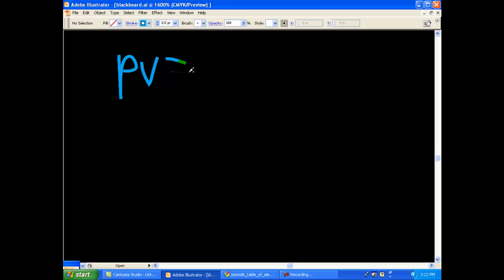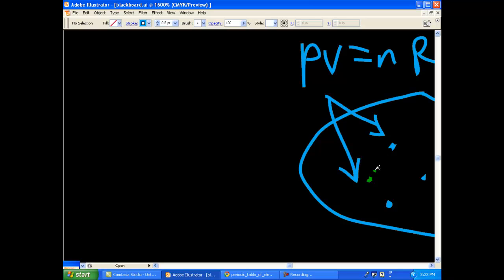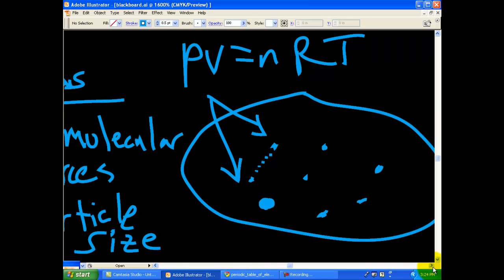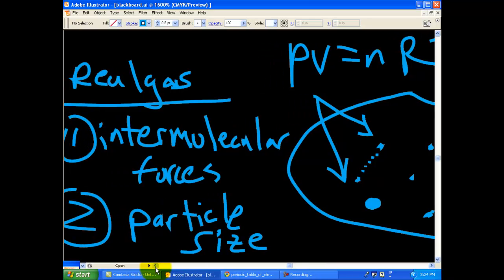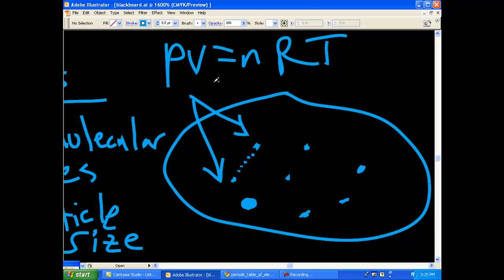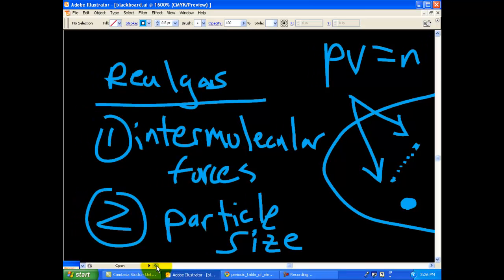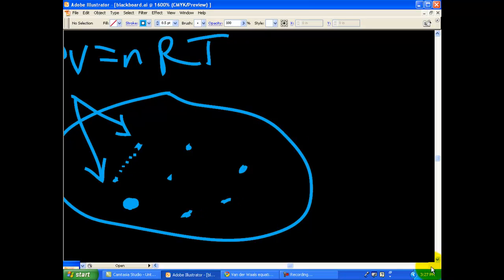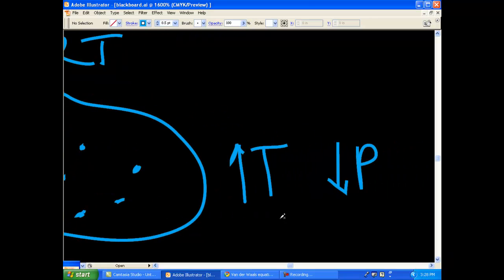General Chemistry - Real Gas vs. Ideal Gas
2 major differences between a real gas and an ideal gas